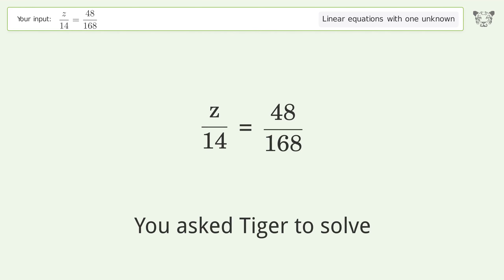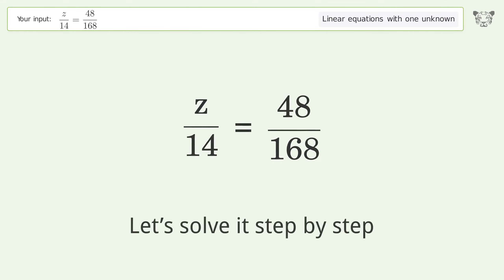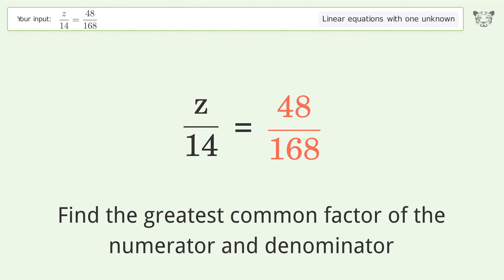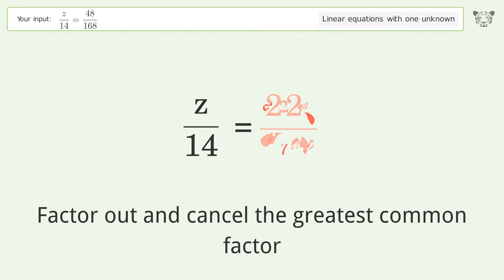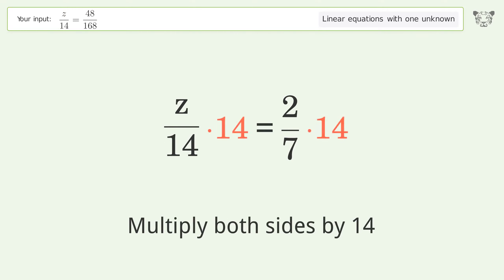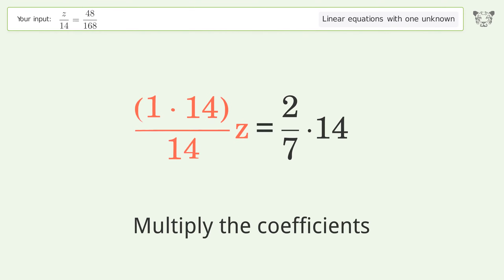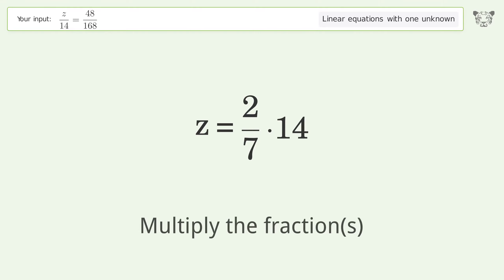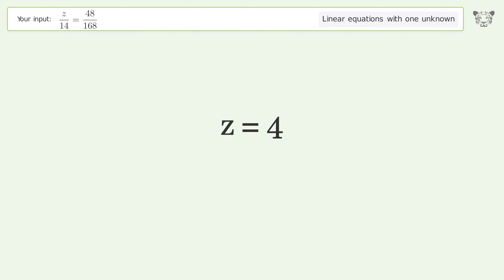Linear equation with one unknown: Solve z/14=48/168 step-by-step solution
Solving z/14=48/168 using the linear equation with one unknown solver

for a step-by-step and more tips and tricks for dealing with linear equations with one unknown.